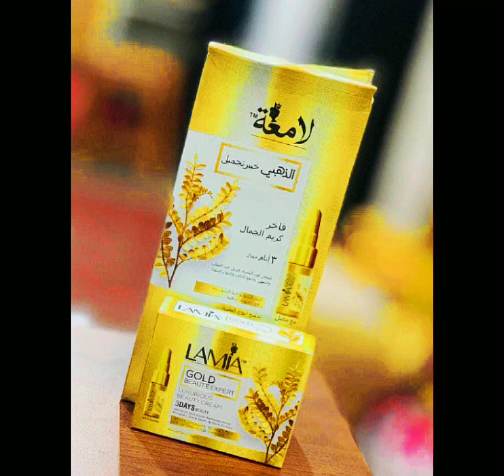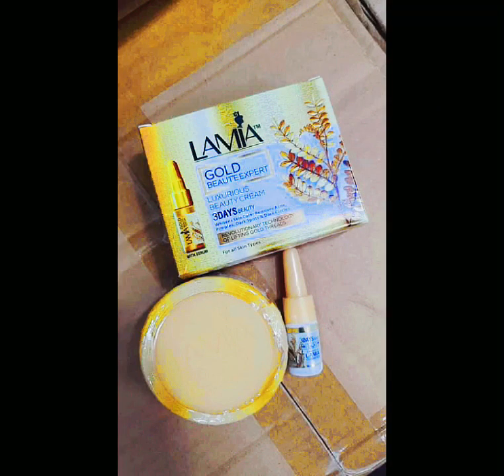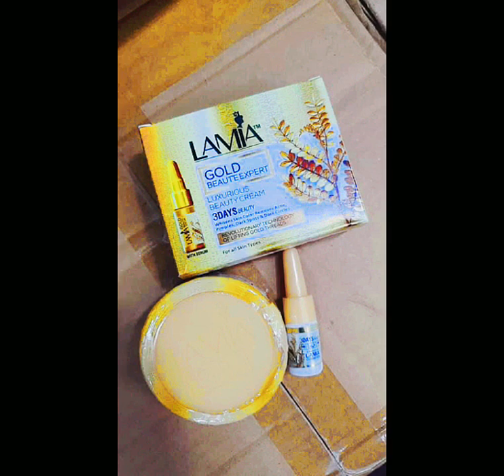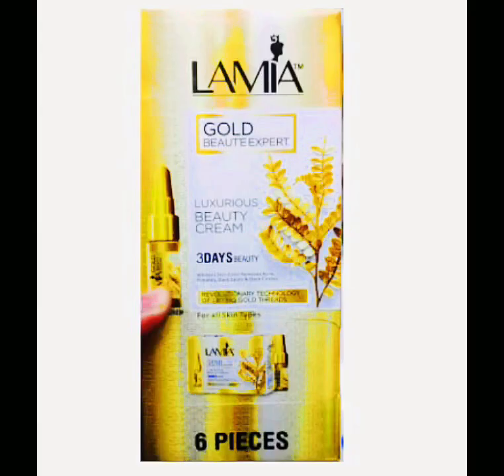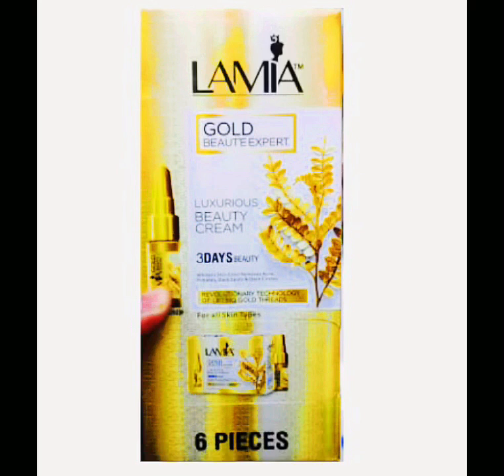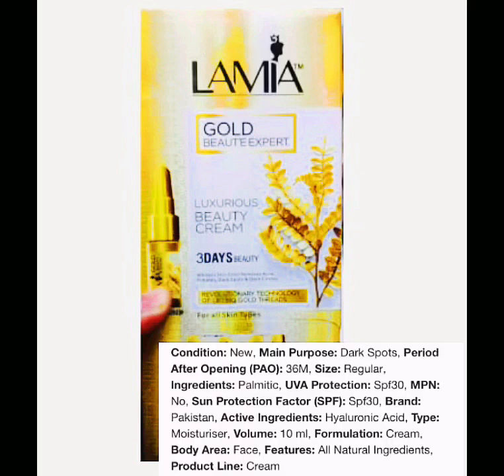LAMIA Gold Beauty cream|සුදු වෙන්න ආස අයට විතරමයි 🤫LAMIA